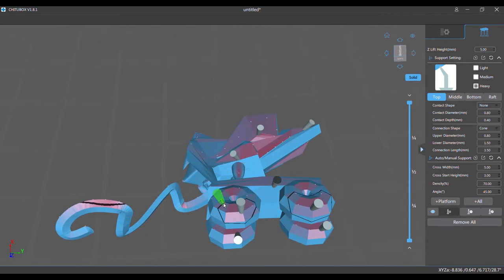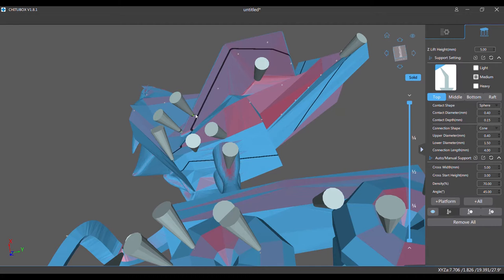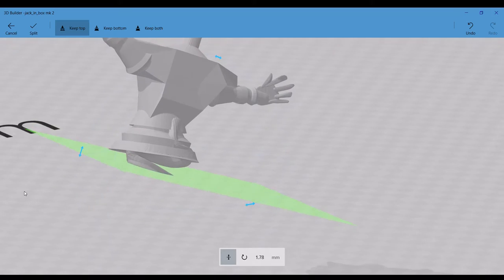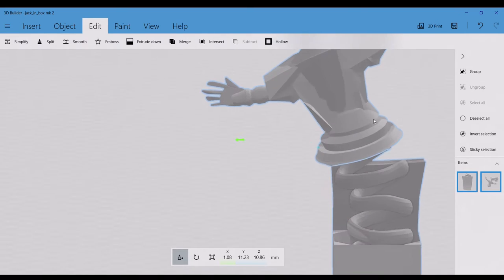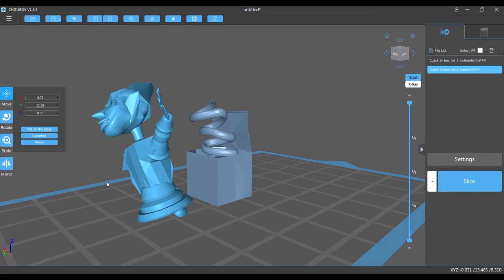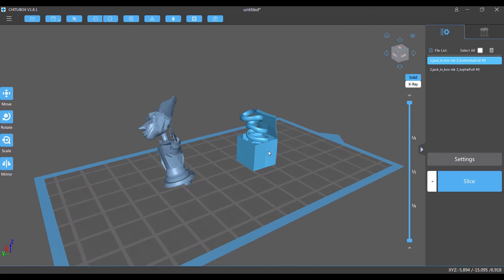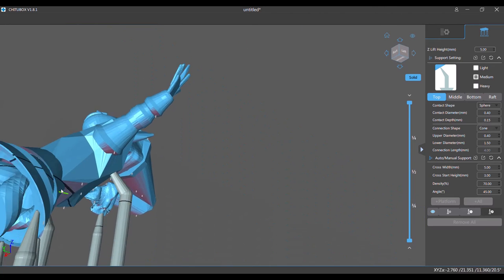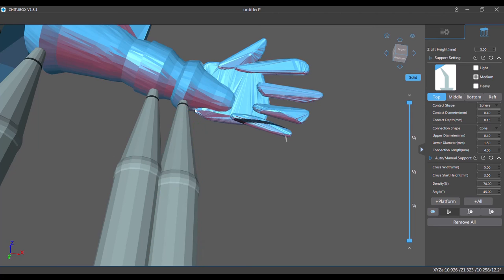Treat Art Like A Team Sport And Get In The Game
In this video, I talk a bit about how we let ourselves be isolated in making lonely art, but it doesn't have to be that way. At its best, I feel like art is a team sport where the best players get to be in their prime for a lifetime.

Also in this video, you can see some of the 3d modeling and VR creativity that went into sculpting the Big Rubber Ducky, Teddy Bear, and Jack in The Box.  Mini painting each sculpture for my Island of Misfit Toys was done with acrylic paint. All three of these miniatures will be part of a completely original set of models for a custom Christmas Village of fantastic creatures and characters. Character modeling in this way allows for world building an entirely unique visual experience.

This Christmas Town won't be anything like Lemax, but instead will be entirely handmade with cardboard sculpture buildings, and original 3D printed minis. I'm no stranger to trying new techniques, and both the Jack In the Box and the Big Rubber Ducky were sculpted in Gravity Sketch on the Oculus Quest 2.